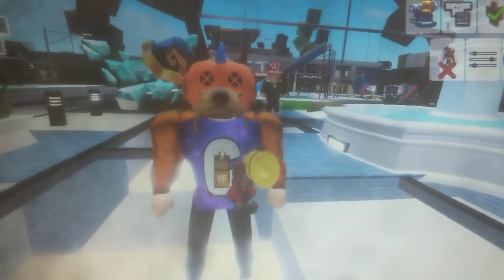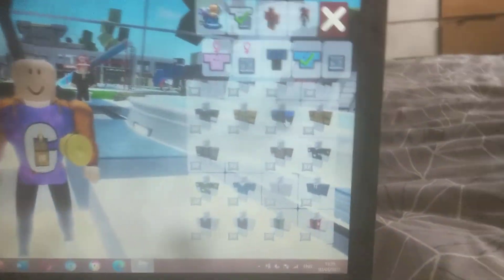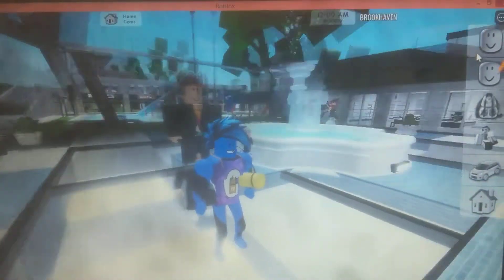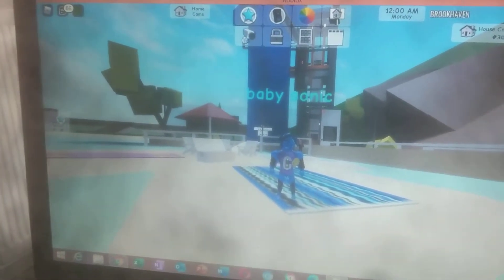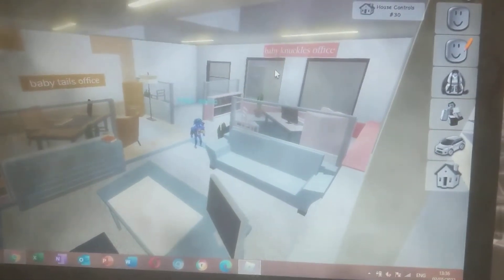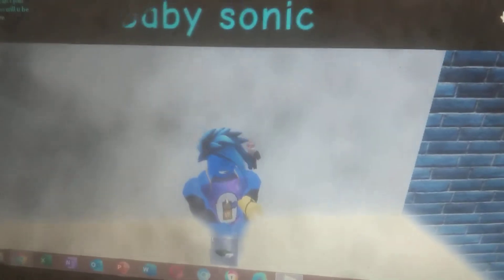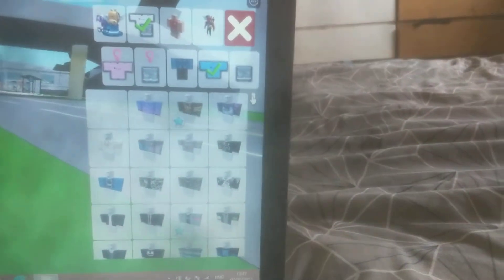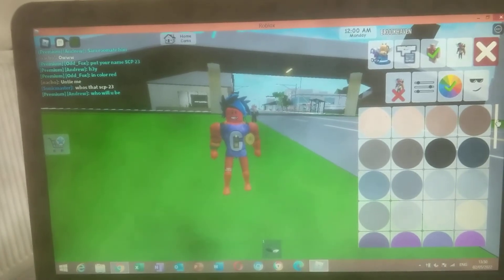how to dress like sonic in roblox brookhaven rp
this was supossed to be finding tails and knuckles but changed plans that will be part 2 make sure to sub like and share follow me to join me my username is kalebsoares2013 my display totallynotzachbarkyt